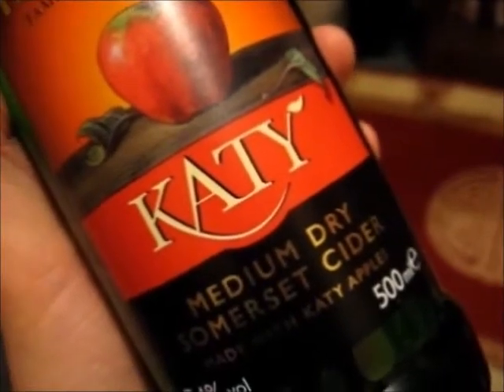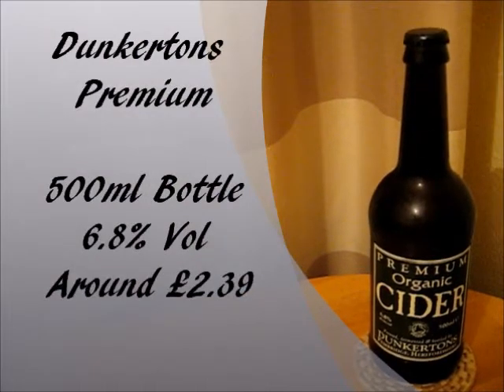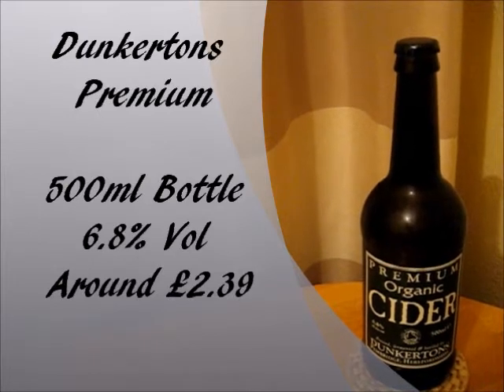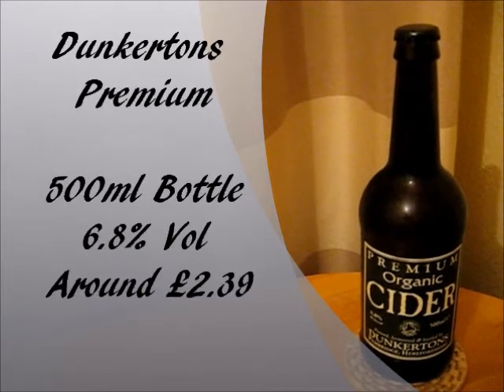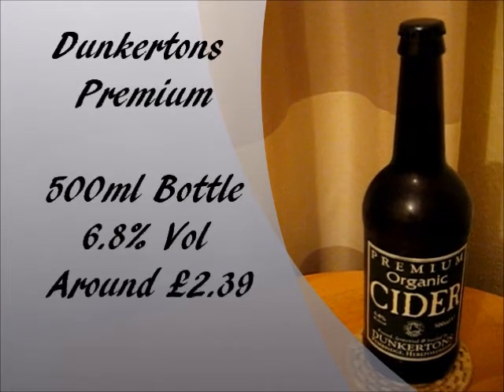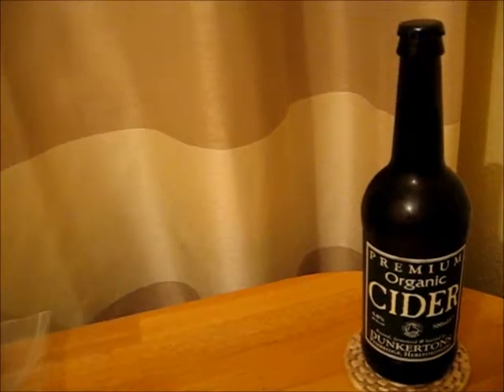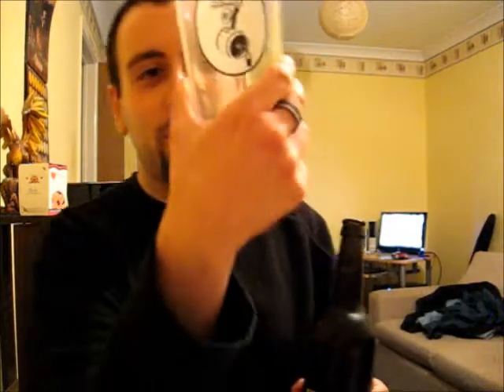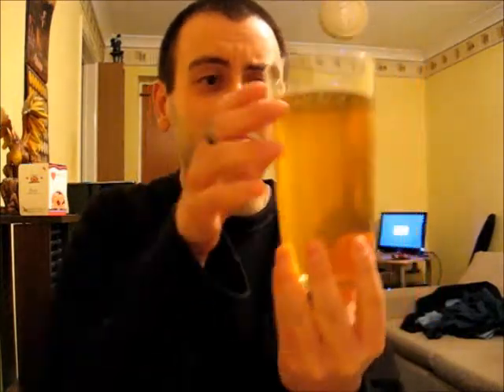The Cider Drinker - Dunkertons Premium Organic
On today's episode, I'm trying out my first Dunkertons cider. These guys specialise in organic cicders, but what will I make of them?